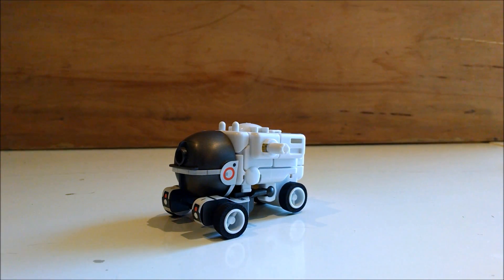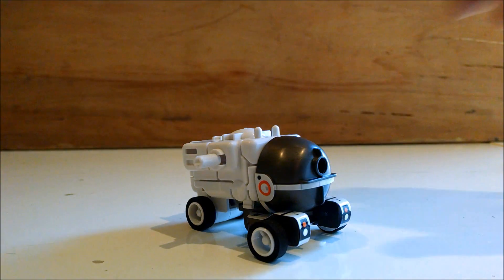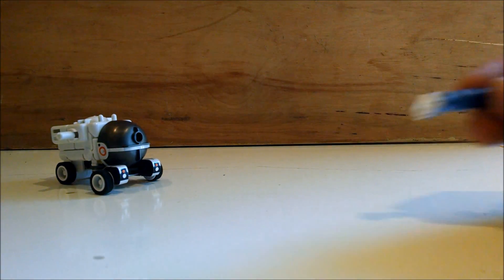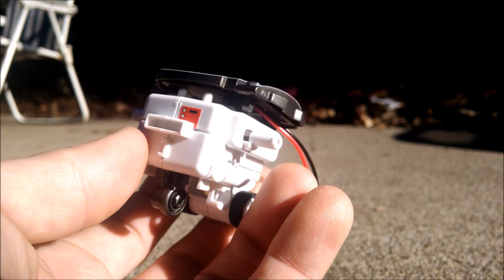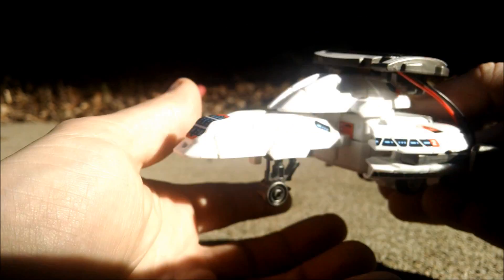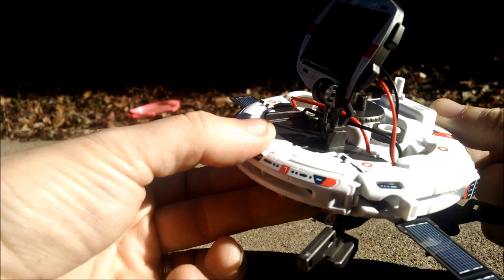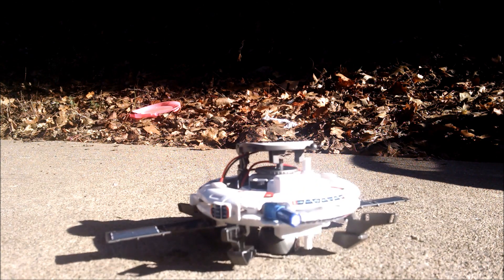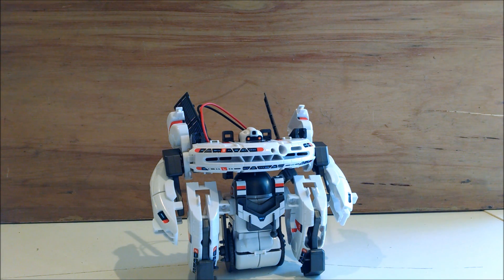7 in 1 Solar Rechargeable Space Fleet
This is a great high-quality kit which can be reconfigured into 7 distinct modes. It can be powered by either a micro rechargeable battery, a solar panel, or a AAA battery pack. High quality and the best kit of its type I have seen.